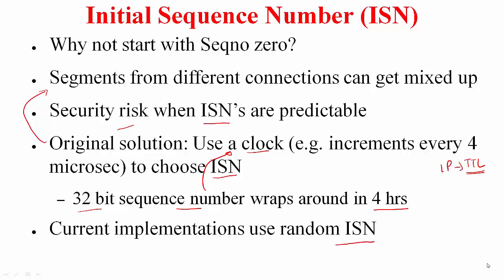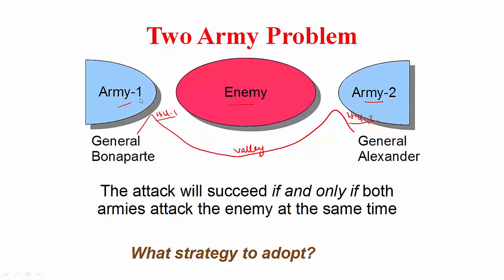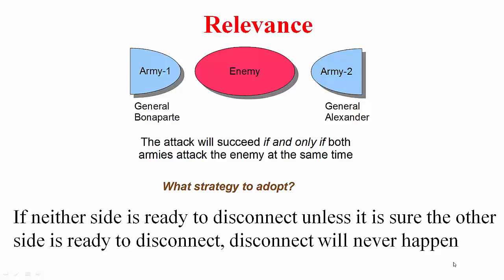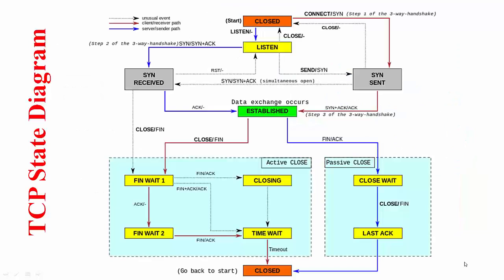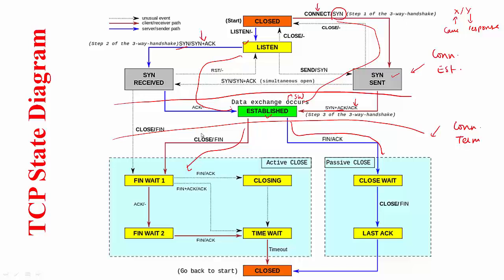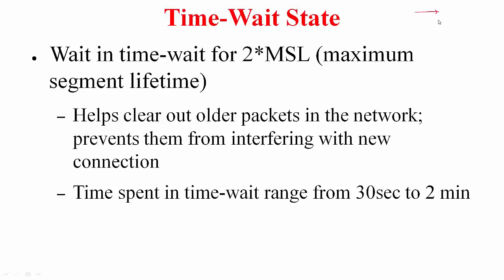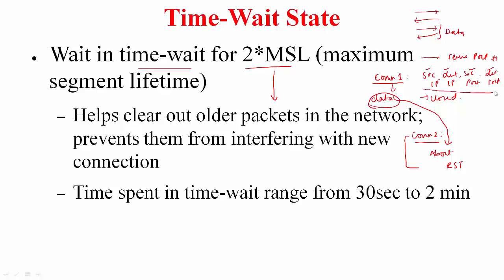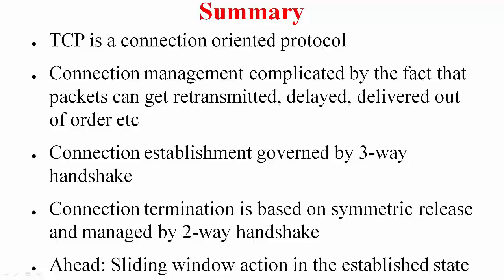TCP Connection Management Part 2 | IIT Lecture Series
TCP is a unicast connection-oriented protocol. Before either end can send data to the other, a connection must be established between them. TCP detects and repairs essentially all the data transfer problems that may be introduced by packet loss, duplication, or errors at the IP layer (or below).

Because of its management of connection state (information about the connection kept by both endpoints), TCP is a considerably more complicated protocol than UDP.

During connection establishment, several options can be exchanged between the two endpoints regarding the parameters of the connection. Some options are allowed to be sent only when the connection is established, and others can be sent later. The TCP header has a limited space for holding options (40 bytes).